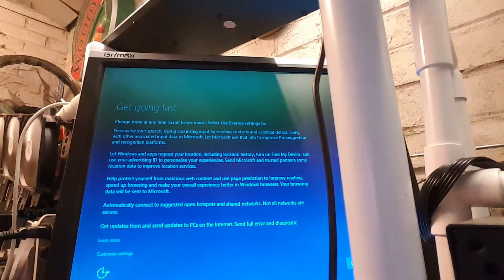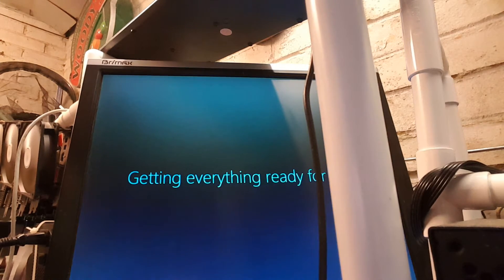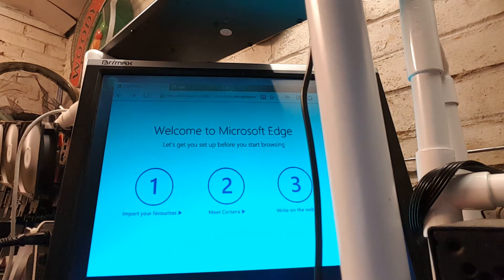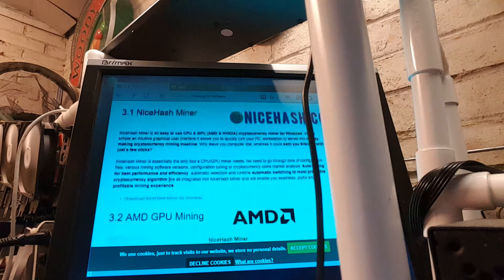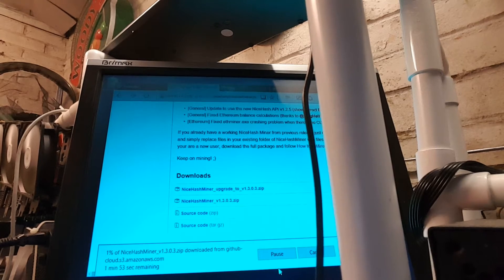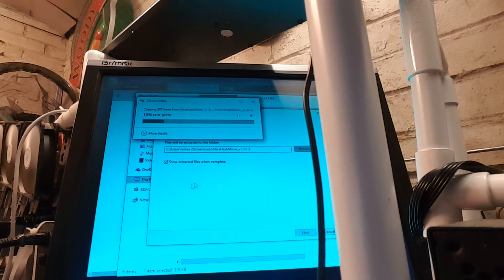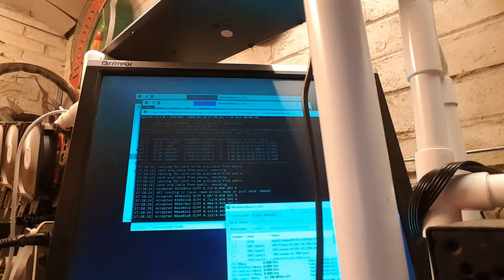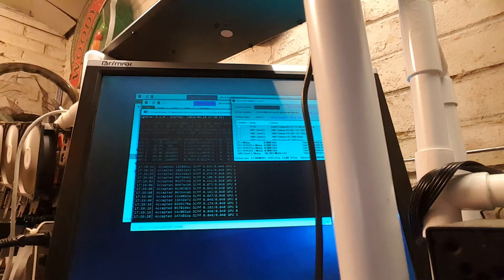Install nicehash miner on your gpu x11/ethereum rig. So easy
This is just a video of how easy it is to start mining from a fresh windows 10 install. I even did it hold a baby! Enjoy!